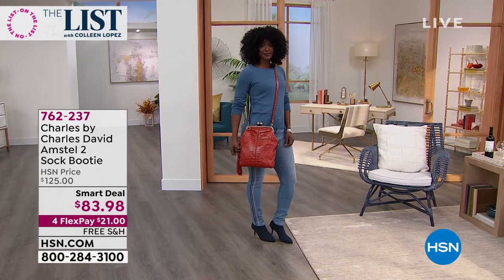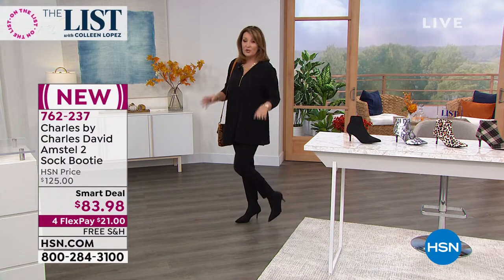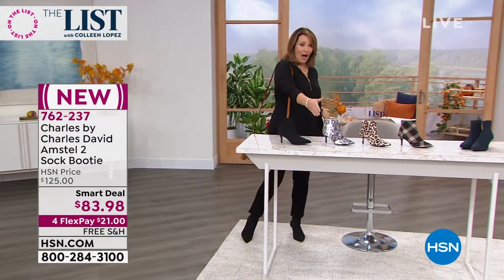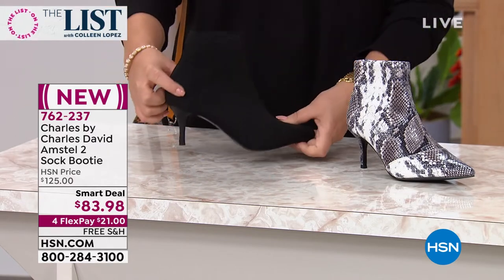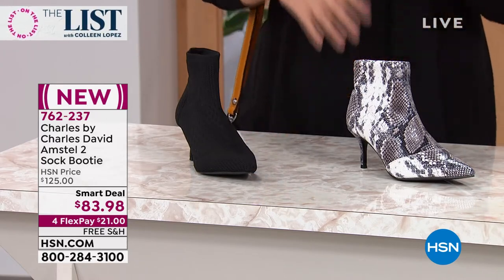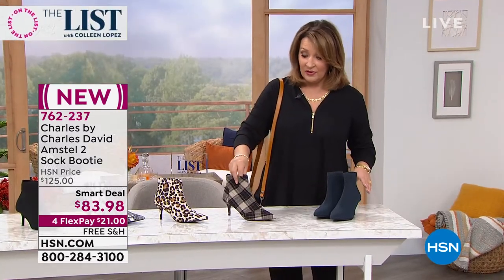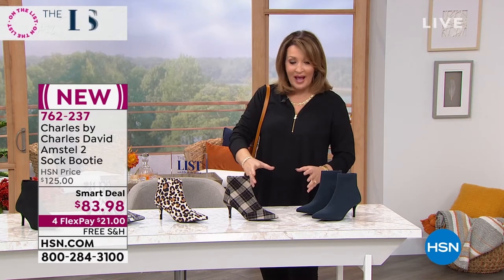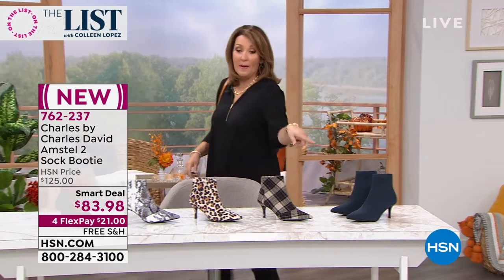Charles by Charles David Amstel 2 Sock Bootie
This stretch sock bootie will punctuate any outfit with sleek sophistication. Easy to slip on and wear, it's a chic footwear essential you'll reach for again and again.